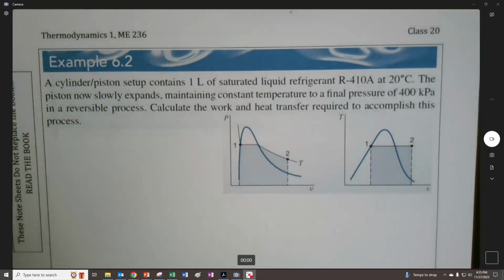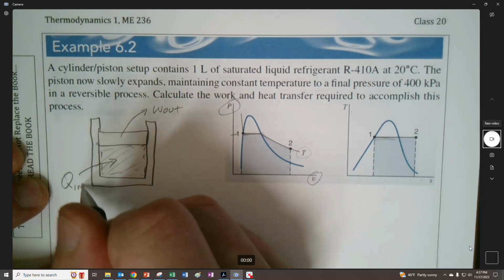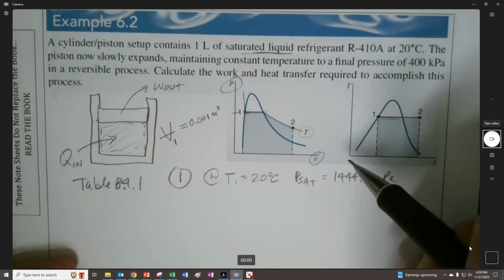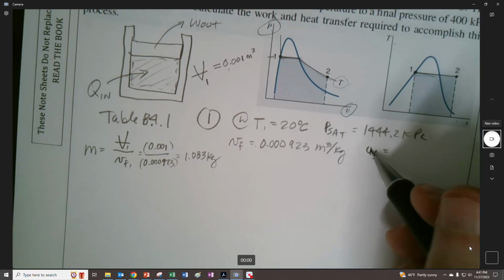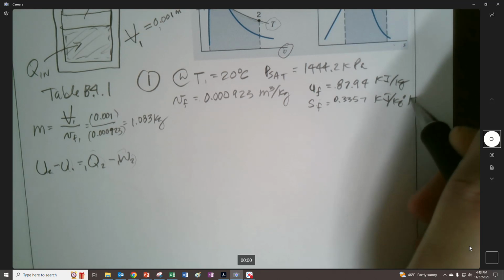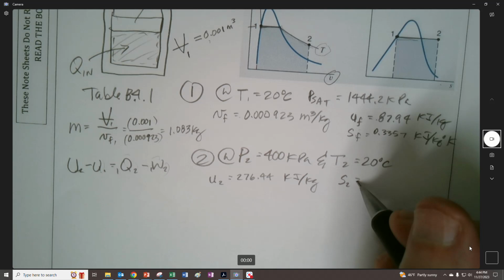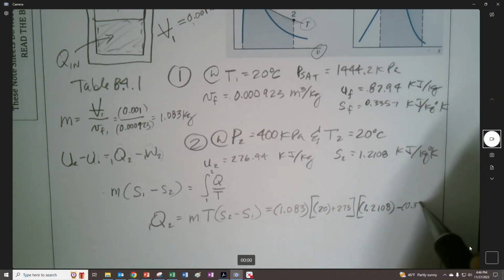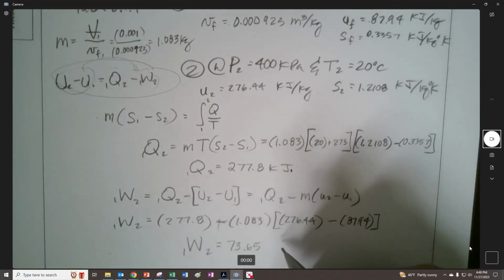F23 ME236 Thermodynamics I Class 20 Entropy Example 6.2